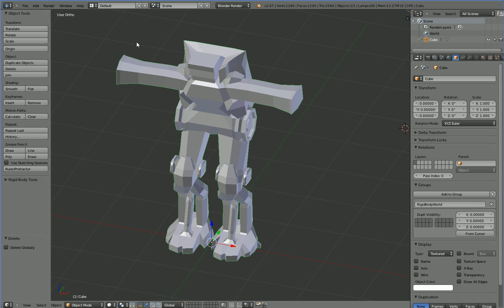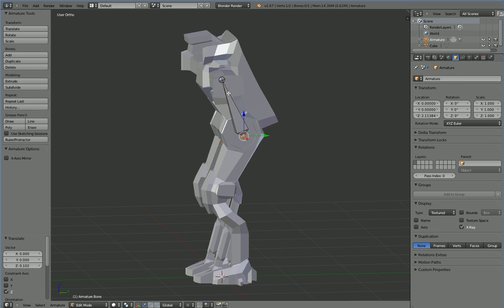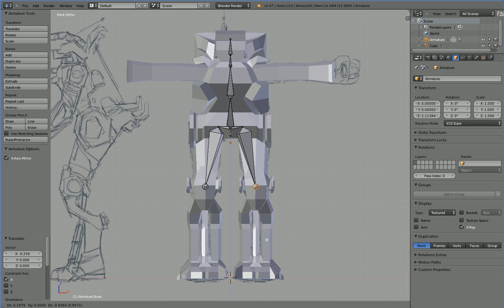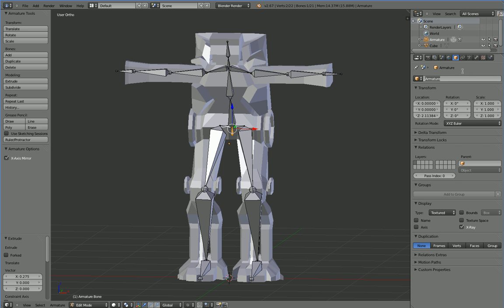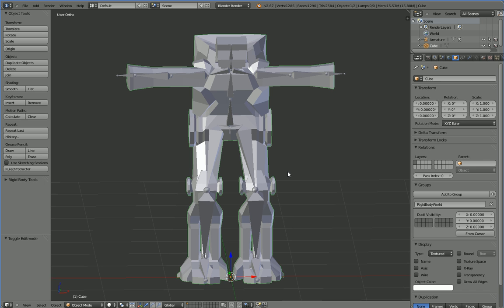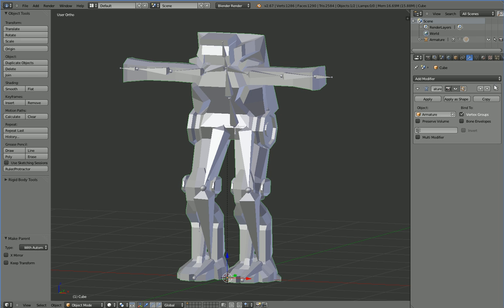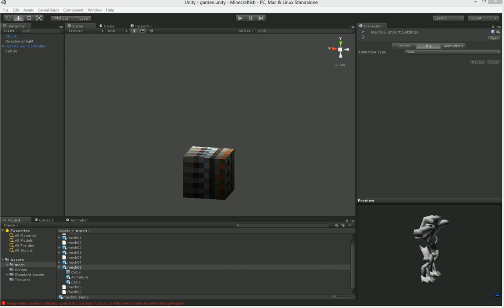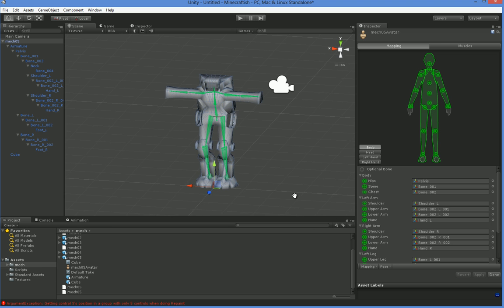Minecraft Mech #23: Let's Rig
I am annoyed! Let's have an episode on how to rig characters!

While I'm creating the player model here, you will have to use most of these features when you create monsters.